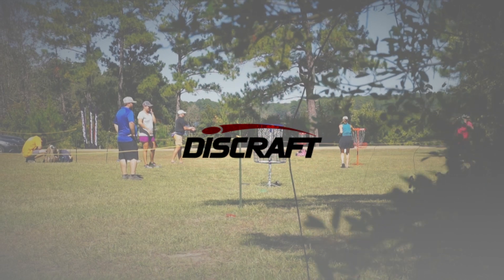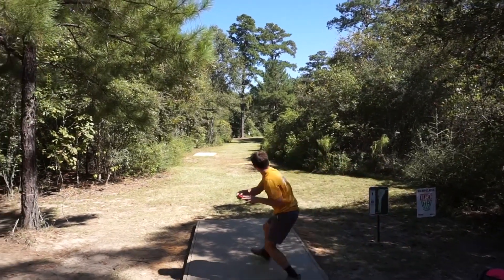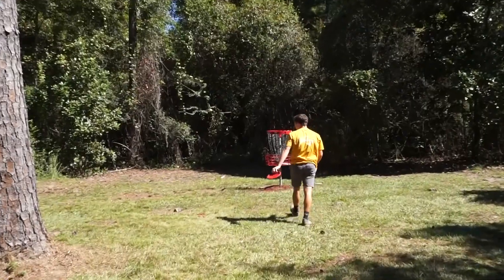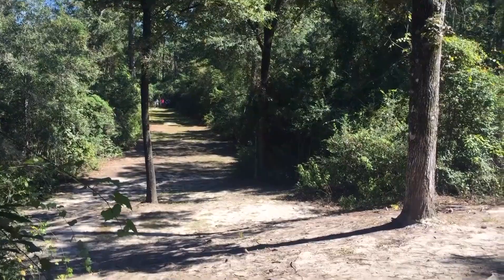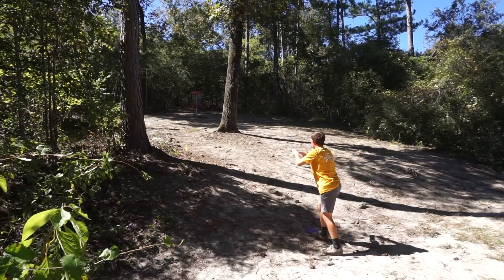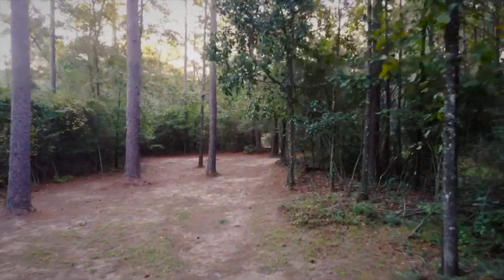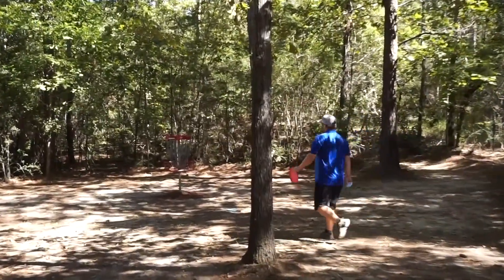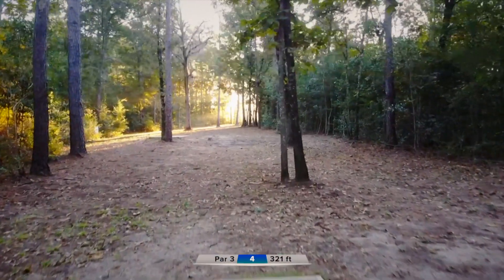2022 Discraft Big Rip Classic Presented by Ledgestone | R3F9 | Sherbert, Downey, Fletcher, Schultz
2022 Discraft Big Rip Classic Presented by Ledgestone Open

This event is located in Lumberton, MS at the Little Black Creek Campground.

Lead Card for the Final Round (Round 3):
Chad Sherbert
Christopher Downey
Jonathan Fletcher
Thunder Schultz

Discraft
Ledgestone Open

Cloud 9
Cajun Disc Golf
Cajun Jesters
Signs First of Hattiesburg

Disc and That
Privet Drive Disc Golf Course
PowerSports Rescue

Tournament Director: Michel Munn